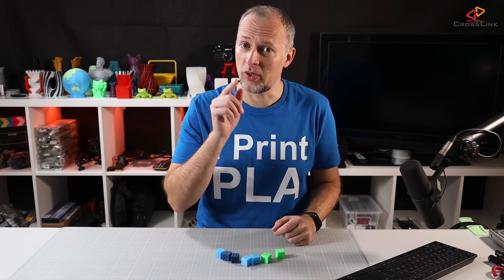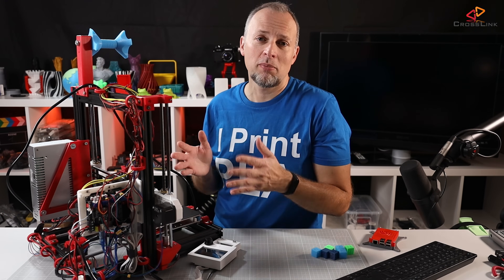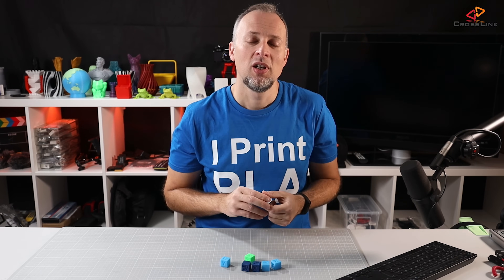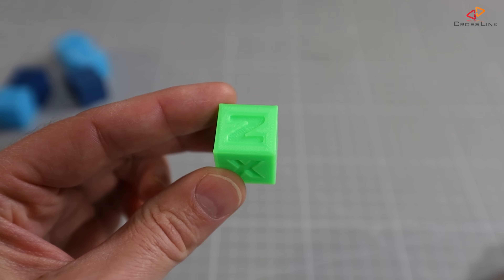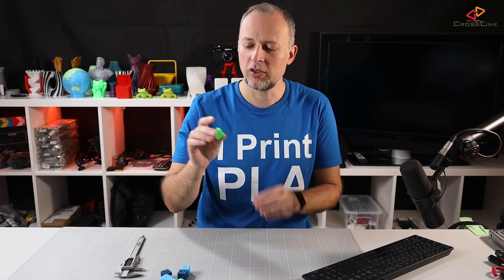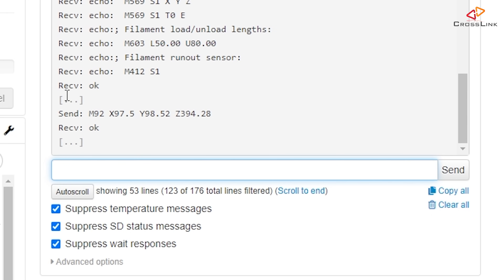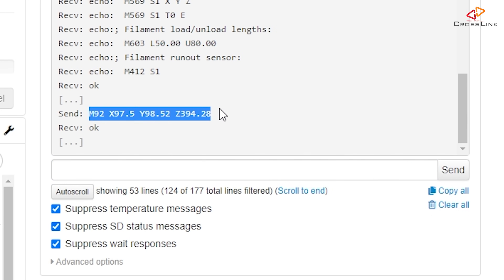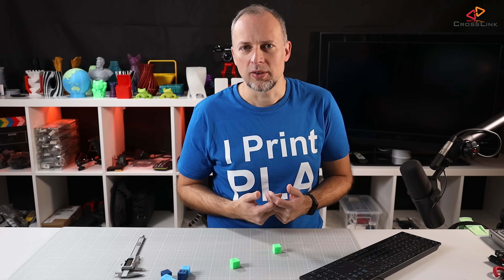SET YOUR STEPS - Fixing dimensional accuracy on your 3D printer (Cartesian only)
In this video, I'll explain how to calibrate your 3D printer's steps for dimensional accuracy of the X Y and Z axis.

Video Chapters:
0:00 Intro
0:40 Why is dimensional accuracy important?
1:43 What are steps aka steps/mm?
2:26 Other factors influence dimensional accuracy
2:56 Step by step guide to do the steps calibration
5:56 steps calibration calculator spreadsheet
8:10 Saving new steps back to the printer
9:22 Validation of new values, finalizing the calibration